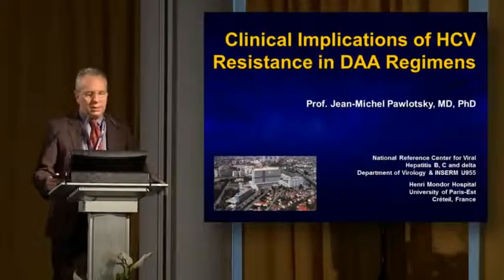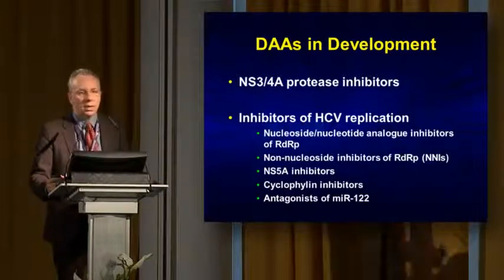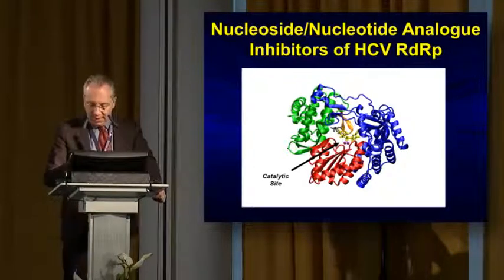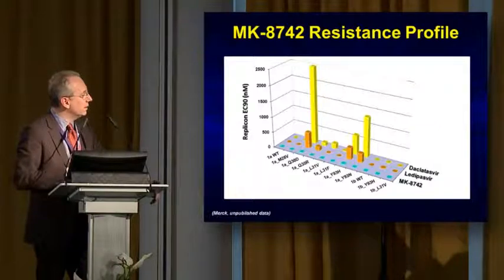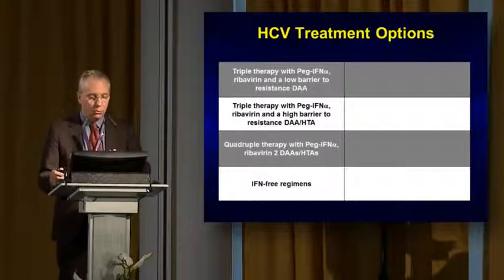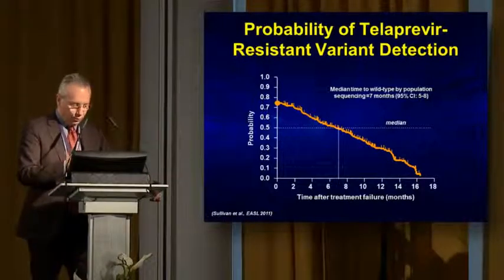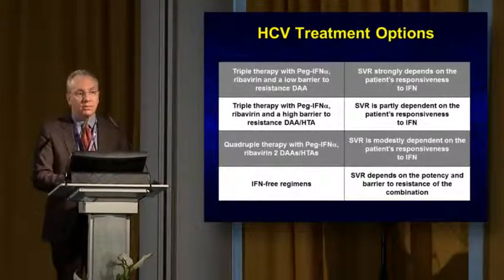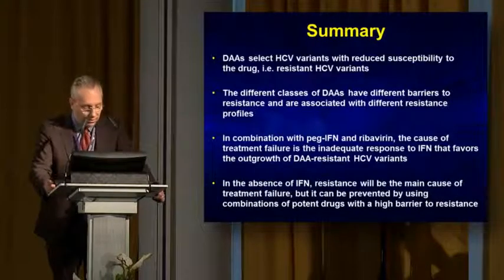1 2 1 Клиническое значение резистентности вируса гепатита С в схемах противовирусных препаратов пря